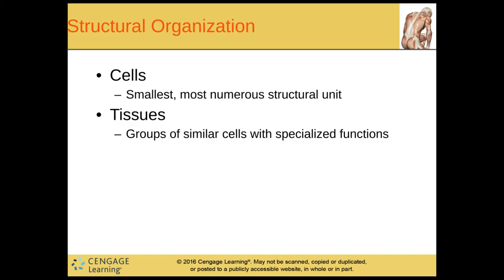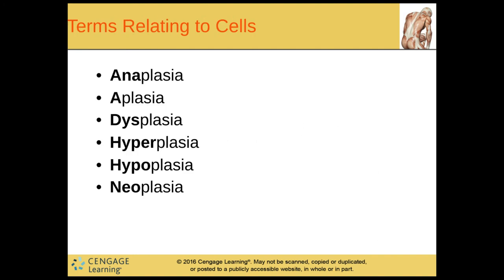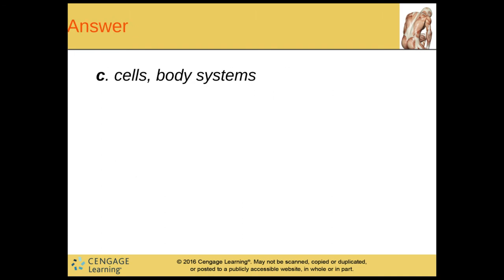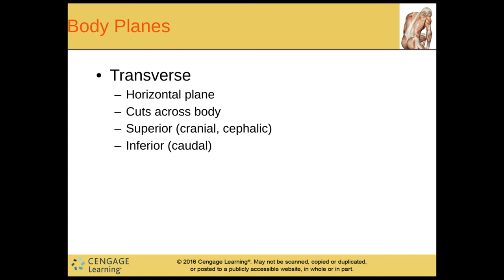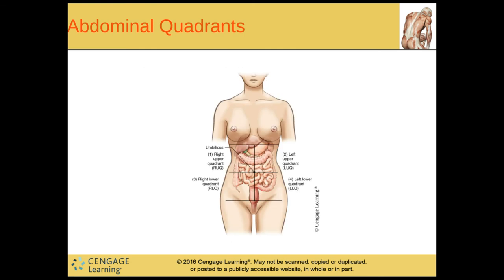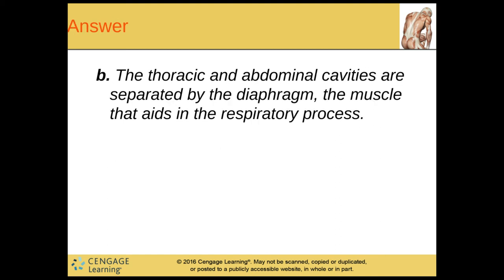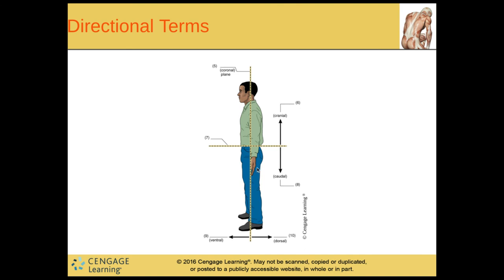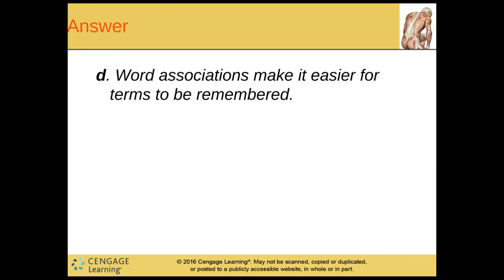Medical Terminology: Chapter 4 Whole Body Terms